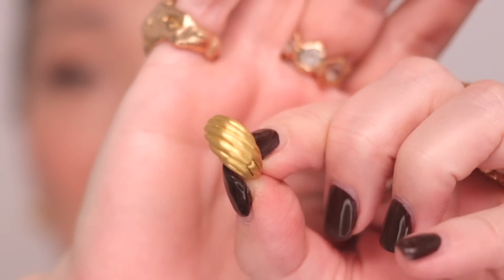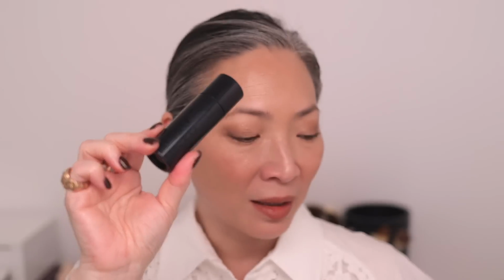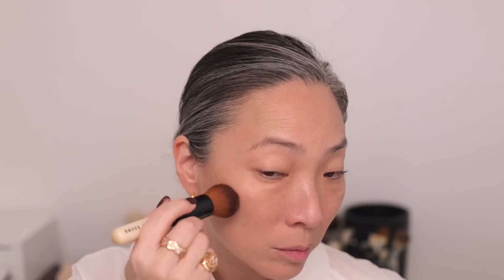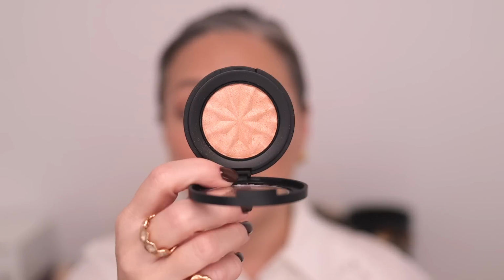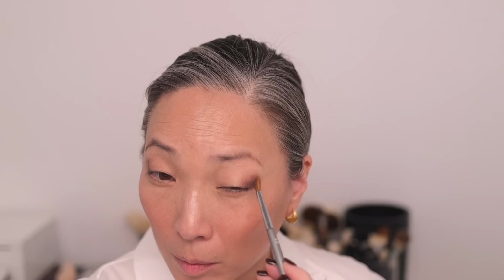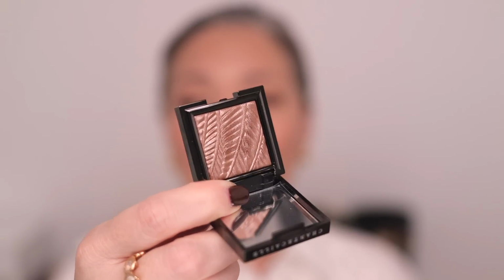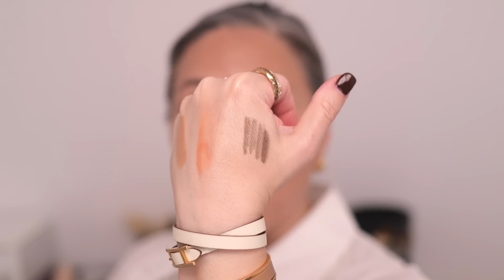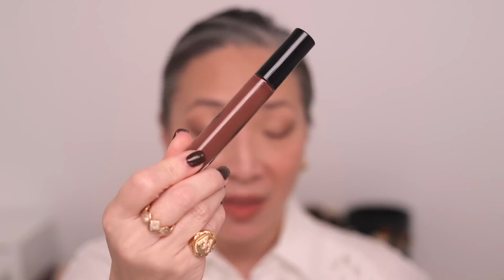AUGUST FAVORITES 2023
Thank you so much for tuning into today’s video - AUGUST FAVORITES 2023 !

Bareminerals Gen Nude Highlighting Blush in Peach Glow and Pink Glow $26 (I was thinking of their Bronzer + Blush!)
Rituel de Fille Thorn Bite Creme Lip Oil in Rose Bloom $27

Mailing address:
Michele Wang
10620 Southern Highlands Pkwy
Suite 110-20

with code MICHELE15

Facts about me, for reference:
Age: 49
Skin Type: Dry/Sensitive - eczema prone, but occasionally combo
Skin Tone: Neutral (warmer in the t-zone; cooler on the cheeks)